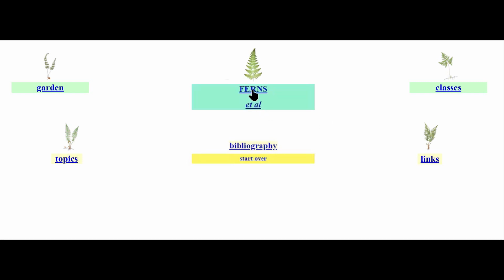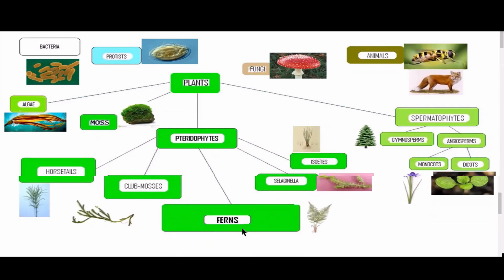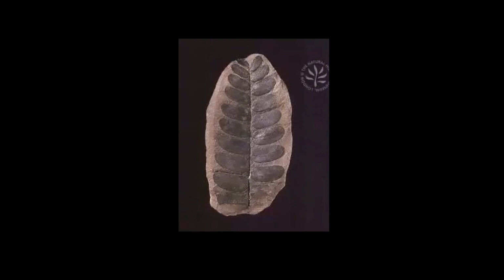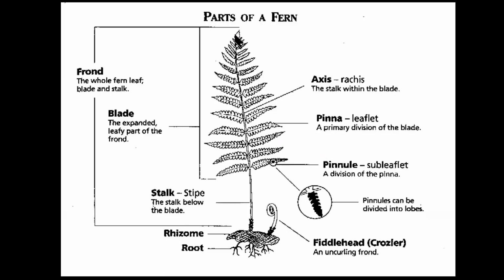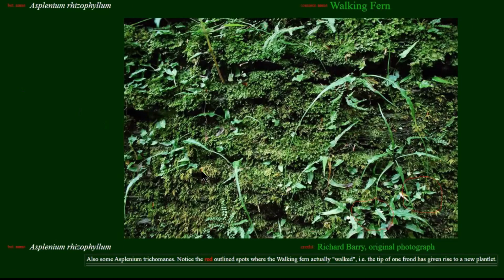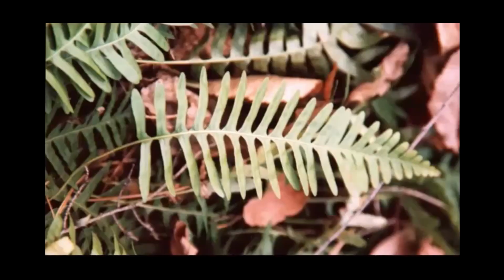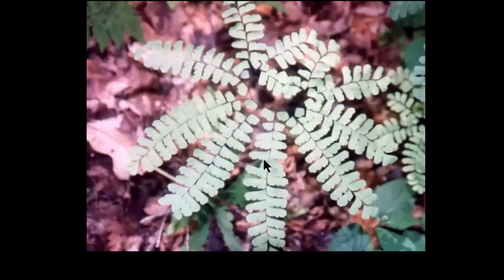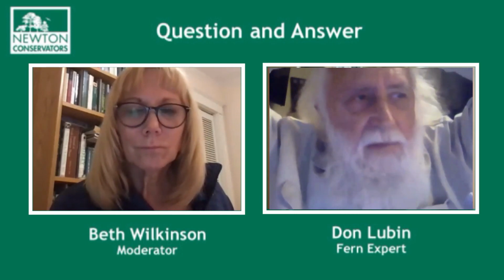Ferns: More Important Than You Might Think and How to Know the Common Ones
*Most people think ferns are pretty. They lend texture to our landscapes. But that’s not all. Don Lubin will discuss the contributions they have made to our world and show what to look for to distinguish about 20 common species.

Our presenter is Don Lubin, a leading New England fern expert, who has been growing ferns since 1980 and doing field identification since 1991. He has led workshops and field trips since 1998 for the Native Plant Trust and others. Don assisted Cheryl Lowe and Elizabeth Farnsworth in their revision of Boughton Cobb’s Field Guide To The Ferns and is a co-author of the Newton Conservators Almanac and other publications.

For more information on ferns, please visit Don's informative website nefern.info.  Most of the pictorial and informational content can be found on the nefern.info website.  Photos in the "Why Ferns are Important" segment are from pixabay.com.

This talk was part of the first ever Fall Webinar Series of the Newton Conservators and was given live on October 8, 2020. Please visit newtonconservators.org for more information on the organization and all of our events.  Beth Wilkinson served as moderator and Barbara Bates provided technical support. Ted Kuklinski was the video editor for this webinar.